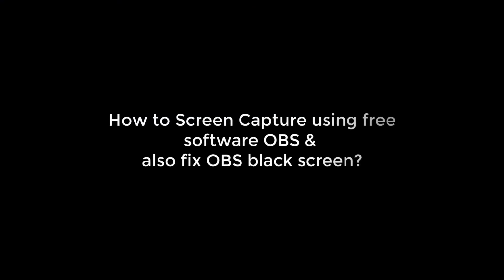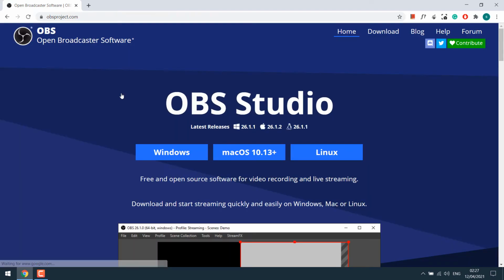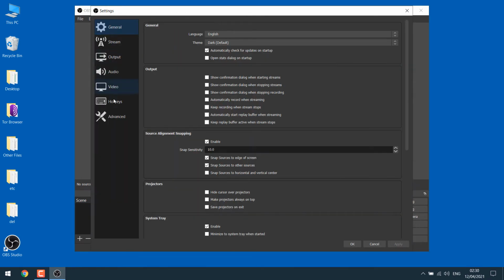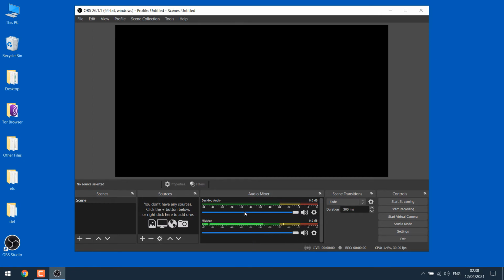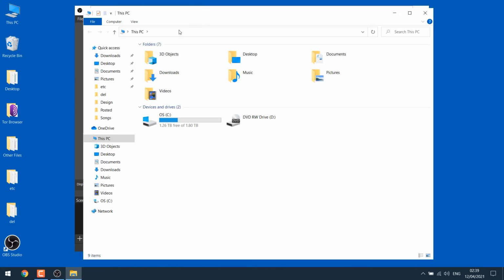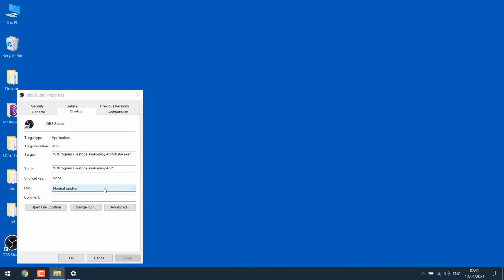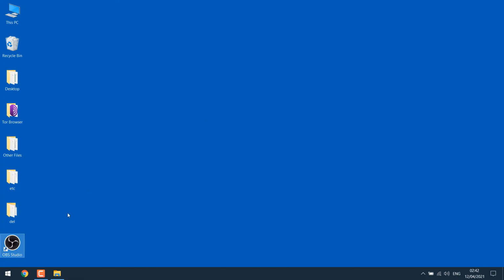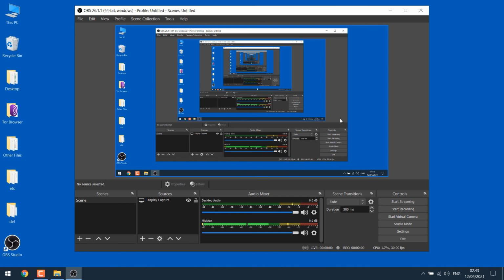OBS - Free screen recorder for windows 10 PC | OBS display capture black screen fix | 2022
OBS Black Screen fix: 2:30

Looking for free Best screen capture? Try Open Broadcaster Software | OBS – which not only offers screen records but also various other features that can be extremely helpful if you wish to create a tutorial video for YouTube, courses, or anything else. In just a few clicks you can instantly record your screen and create a high-quality standard video. And for those who are having an issue of BLACK SCREEN with OBS, you can quickly fix it – directly navigate to 2:30s!

While there is various free screen capture software, OBS is definitely a good choice. We use Camtasia to record our screen – but this is a paid application. Anyway, do try OBS there are many features that can be really useful.